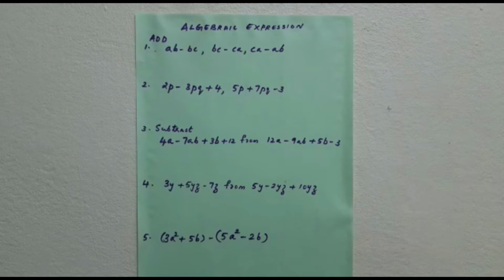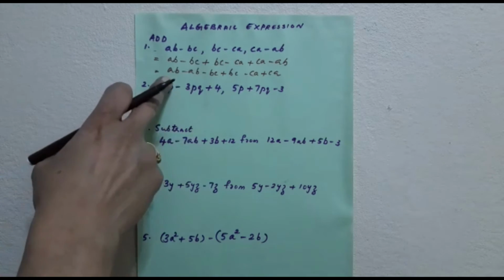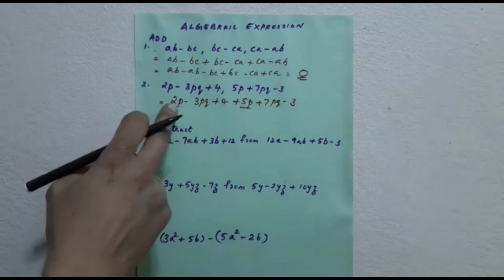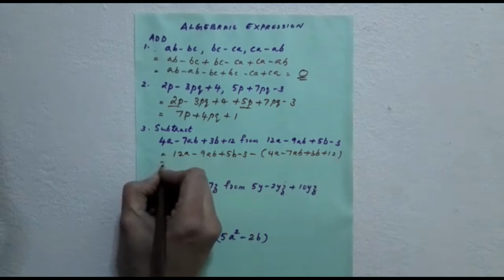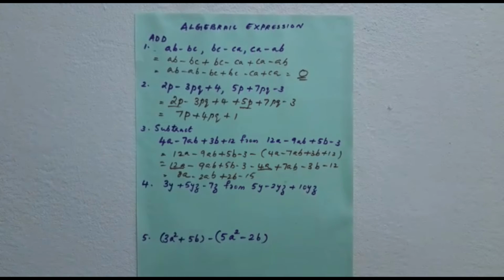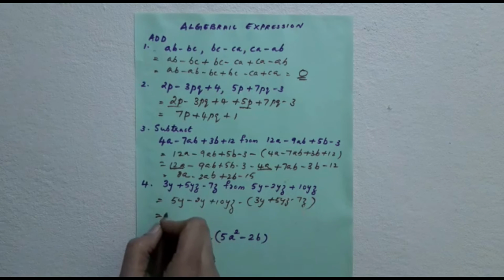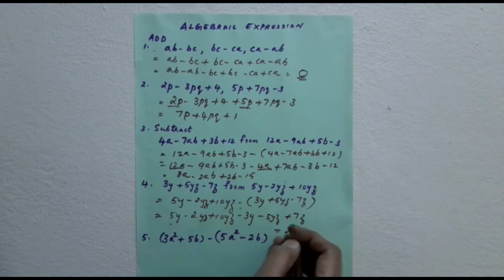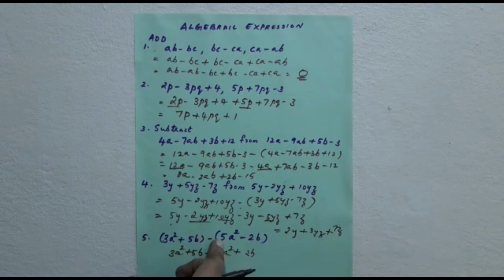Algebara - Simplify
Mathematics includes the study of such topics as quantity (number theory) structure (algebra), space (geometry), and change (mathematical analysis)

In this video the topic is on "Algebara - Simplify"